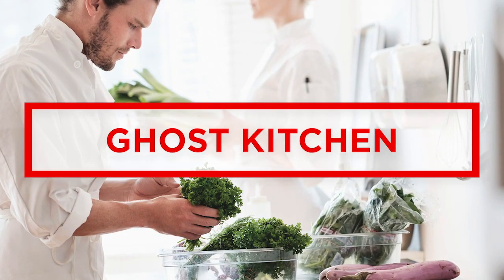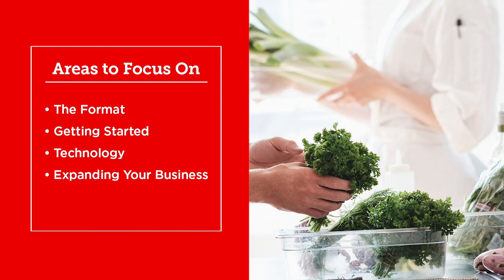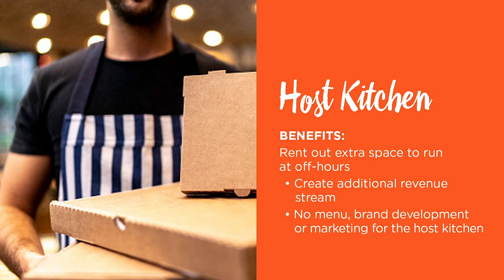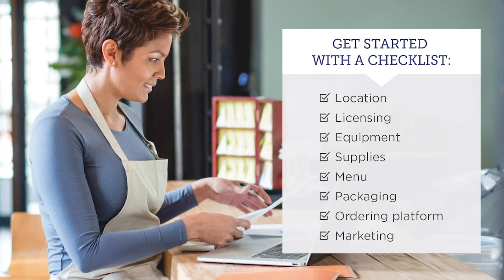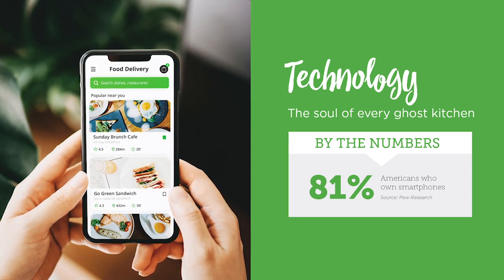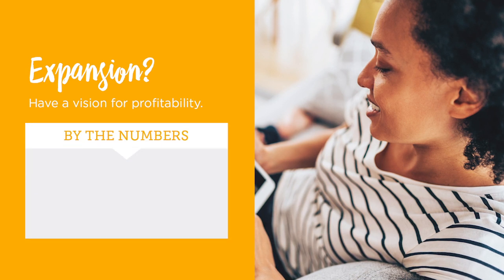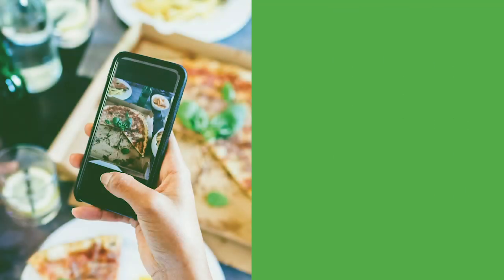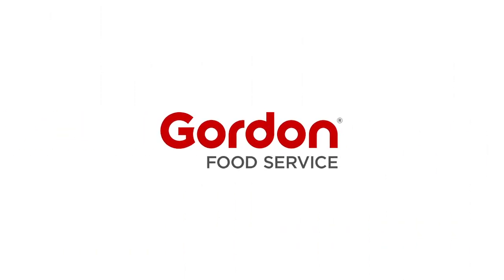How to Start a Ghost Kitchen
Startup costs for a traditional sit-down restaurant can be
frightful. An emerging business model—the ghost kitchen—minimizes costs by skipping the storefront and bringing food straight to the customer. Here’s what you need to know.